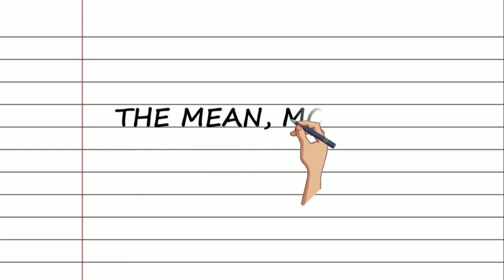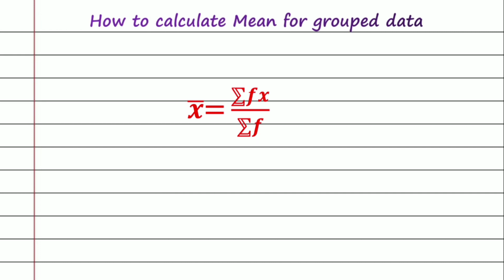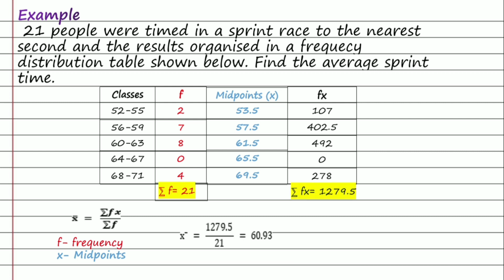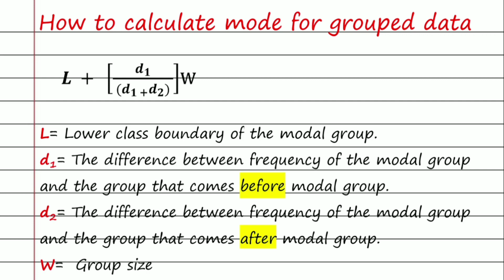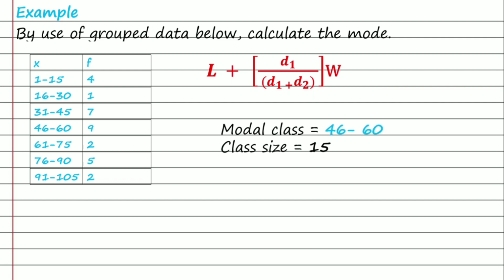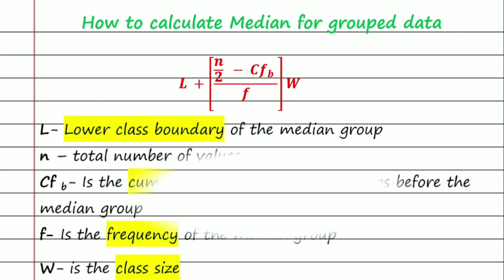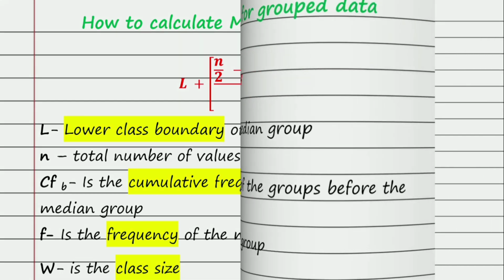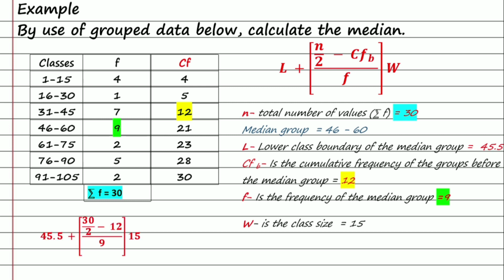Mean, Mode and Median for Grouped Data | Measures of Central Tendency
Mean, Mode and Median for Grouped Data | Measures of Central Tendency| How to calculate the Mean, Mode and Median for Grouped data.

Chapters:
0:00 Mean for Grouped Data
1:16 Mode for Grouped data
2:37 Median for Grouped Data